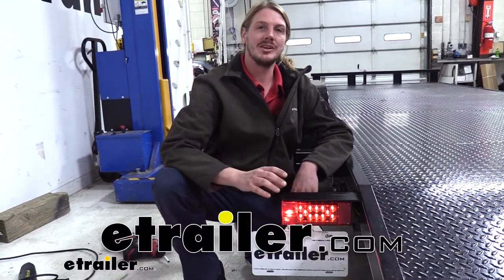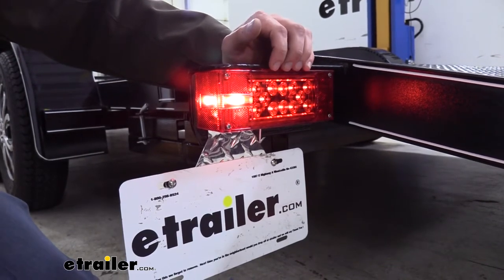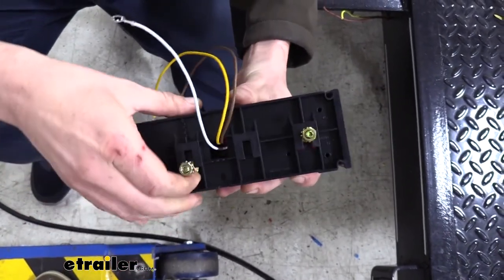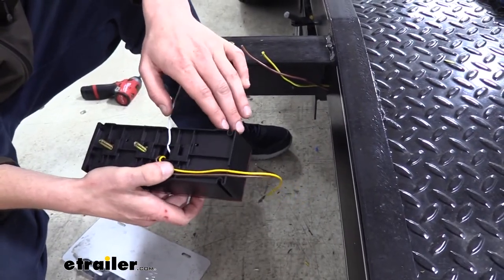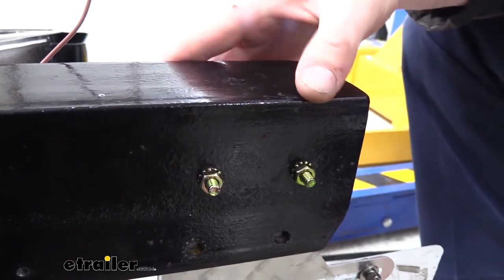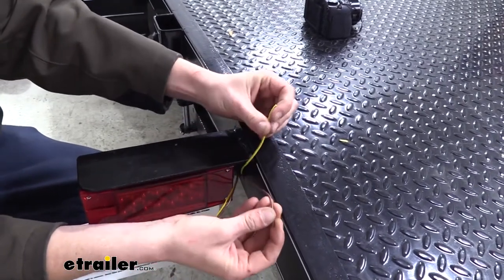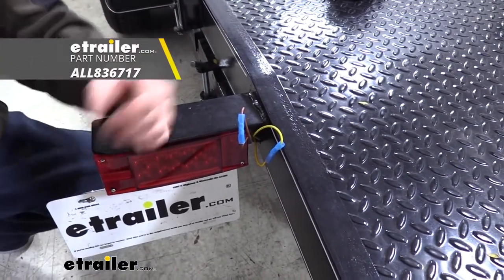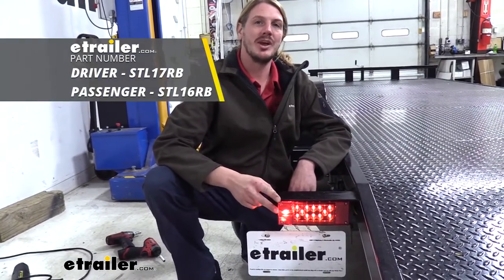etrailer | What to Know About the LED Combination Tail Light for Trailers over 80" Wide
Hi there, trailer owners. Today, we're going to be taking a look at Optronics Rectangular 8-Function, Submersible LED Trailer lights. You can also pick up the passenger side here at etrailer.com. It's going to have all the same functions except for your License Plate light function is not going to be present on your passenger side. This is a 22 diode multi-function trailer light. It's going to suit eight different needs, which includes your Stop light, your Tail light, your Turn Signal, your Side Marker light, your Side Reflex reflector, your Rear Reflex reflector, as well as your License Plate light located on the bottom.

And depending on the size and shape of your trailer and where you mount the light, it can also function as a Clearance light.This light is going to make a great replacement or upgrade for your trailer. LED lights last quite a bit longer than your brittle filaments on the incandescent bulbs. They're also brighter and more efficient, which means you're going to be putting off more light and using less energy, which means you're going to have more energy available for the back of your trailer. So you could add additional lights or accessories, if you so desire. It's also a great light for boat trailers as it's completely waterproof and submersible.

So on your boat, whenever you go to load and unload it, you back down onto the loading dock and usually your lights get completely submersed under the water, but since we're completely air tight inside, we don't have to worry about any of that water getting inside and damaging our lights. This also makes a great for muddy job sites and areas with frequent hazardous weather. This light meets all the necessary requirements for trailers that are 80 inches or wider. It's going to be DOT compliant in all States, keeping you safe and legal.You have three slots on the back where you can put your mounting hardware in. There are carriage bolts that act as studs, and they slide in the various slot locations to match your trailer.

The distance between one slot to the next is going to be two inches. So it's two from here to here to, two from here to here. And then from our outer locations, it's four inches. To give you an idea on how it's going to fit in mounting your trailer, it measures 8-1/16" wide, 2-7/8" tall and 2-13/16" deep. We're now ready to get our light mounted.

The first thing you're going to want to do is determine which location you're going to put your studs in to properly position it on your trailer. For ours here, we're going to be using the outer slots to go into our pre-existing holes.Our wires. We're going to hardwire. Before we do that, we're going to go ahead and get it mounted up. So we don't have to hold our light, when we're connecting the wiring. We remove nuts. Now that we've got our mounting location chosen, you want to make sure you take your wiring and run it through the channels that it has in the back, so you don't pinch your wiring. We're putting our Stop and Tail wires off to the side. So, that way it'll meet our wiring coming off our trailer there. And our ground wire, we're going to come up at the bottom to connect to the stud on the back side. Since this is the driver's side, we've got our License Plate light there on the bottom. So we want to make sure we put our license plate on, and then we're going to slide it through the mounting holes on our trailer.And then we'll secure it on the back side using the included nuts. The nuts that come with it have star washers made onto them to keep them from backing off. And then we'll tighten them down with a 7/16 socket. Now you do want it to be a little bit gentle when tightening these down. As the carriage bolts do go into plastic T slots in your light assembly. We don't want to burst those. Now that our light has been mounted up, we can start connecting our wiring. Our ground wire here will connect to any point on our trailer, where it's in the frame it's going to connect. You could put it on one of the mounting studs, but if you do put it on those sets, you want to make sure you clear the paint off the backside here, so we've got good contact to ground. Our customer already had a self-tap screw for the ground studs. So we're just going to reuse that since we know thi